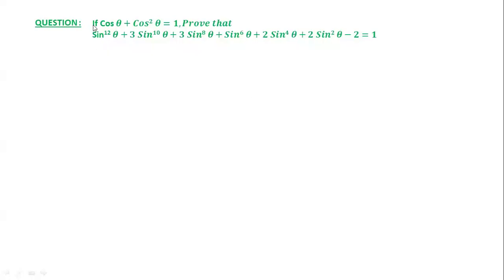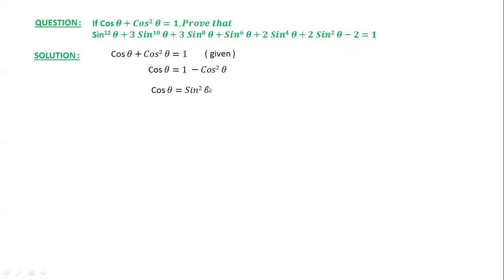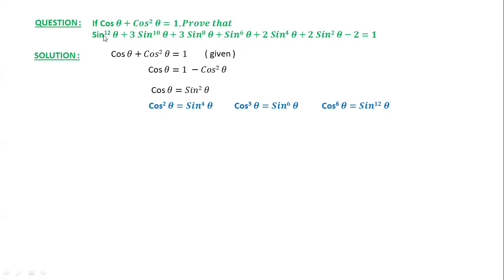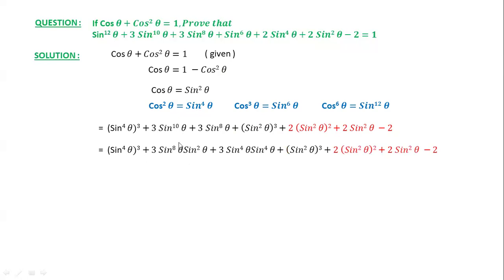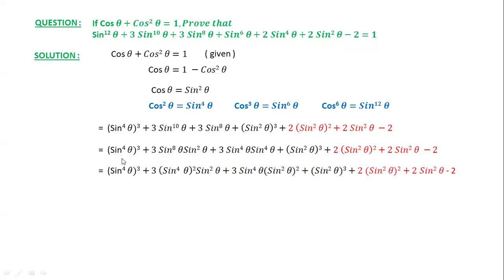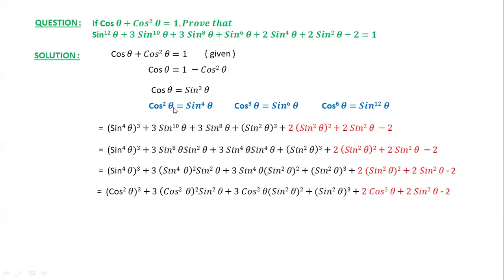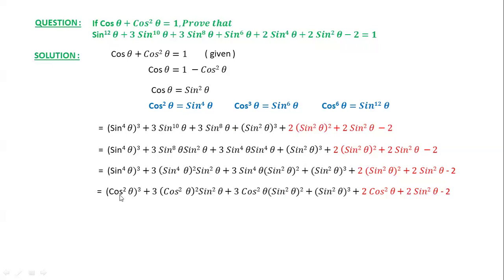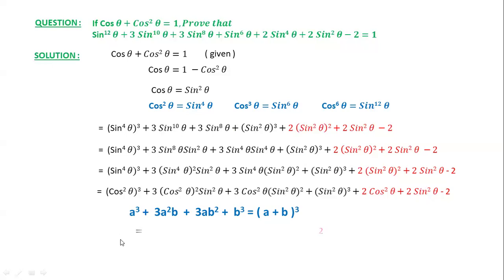If cos+cos^2=1 prove sin^12+3sin^10+3sin^8+sin^6+sin^4+sin^2-2=1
In this question a particular condition is given in terms of Cos that is Cos x + Cos^2 x = 1. We have to prove an expression in different powers of Sine function totals to 1. First we try and express Cos x in terms of Sin^2 x. Then we take the 2nd, 3rd and 6th power of Cos and write them in terms of sine. The given expression is broken in such a way that it fits into an identity (a+b)^3 = a^3 + 3a^2b + 3ab^2 + b^3. By doing so we get a = Cos^2 , b = Sin^2. Substituting the values of a & b in the identity it takes the form (Cos^2 x + Sin^2 x )^3. But we know that Cos^2 x + Sin^2 x = 1. So the value of the whole expression becomes 1. How it is done is clear when you watch the entire video till the end. Its little tricky while trying to split the power of sine function in different combination to suite the identity. Try understanding that and you will find the sum easy to solve.